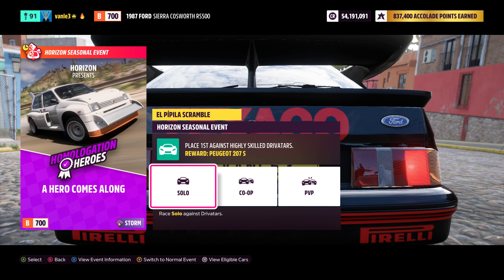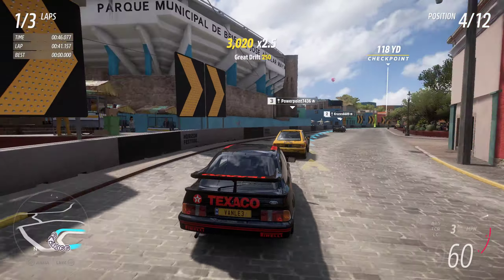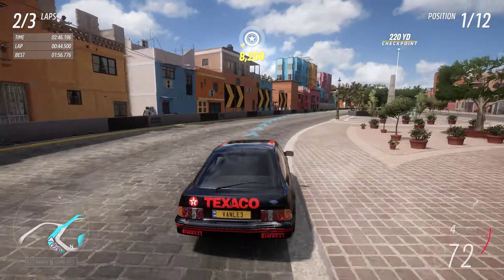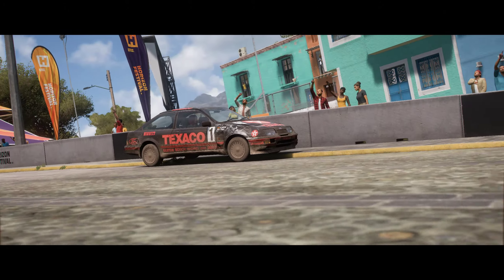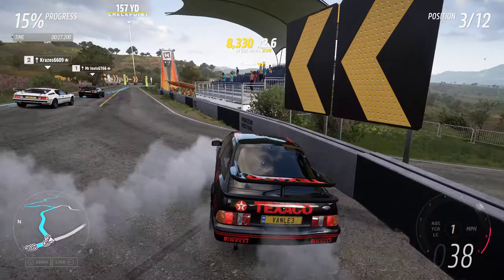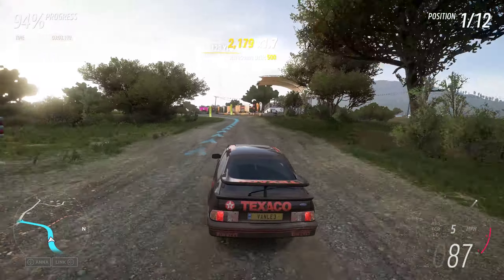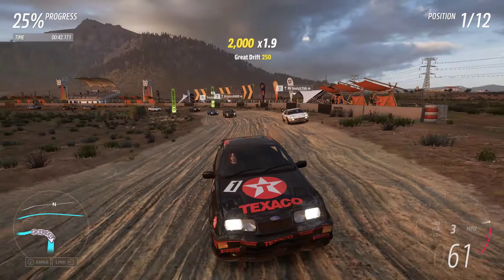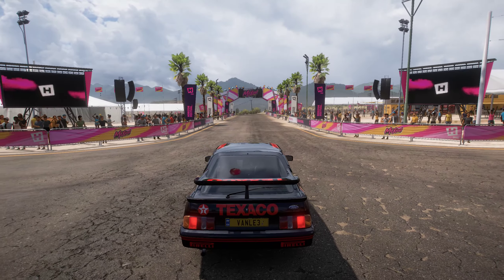"A Hero Comes Along" Seasonal Championship (Week of 02nd May 2024) - Forza Horizon 5